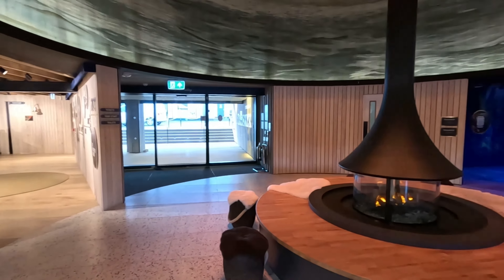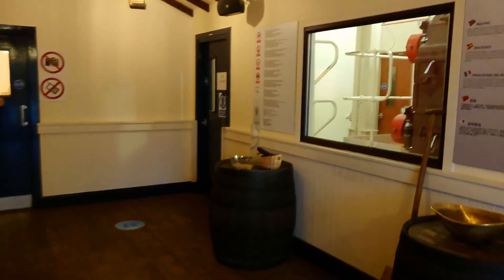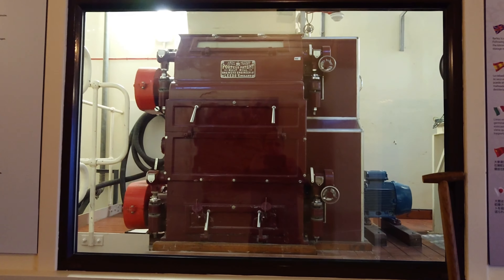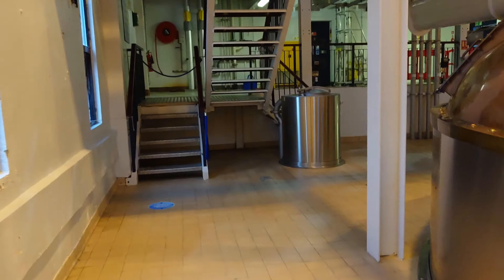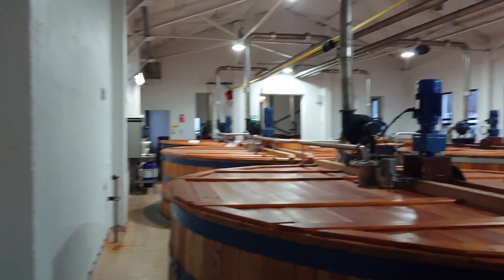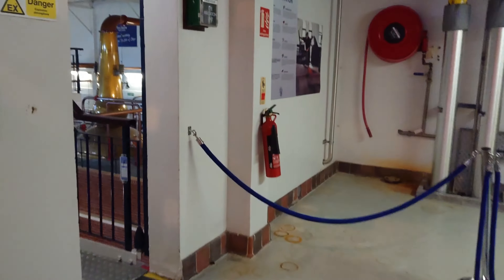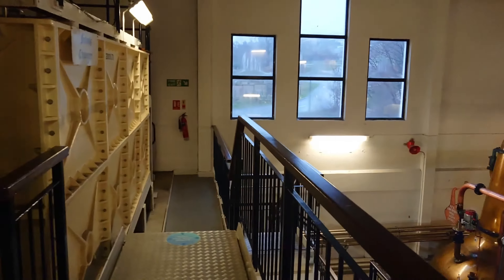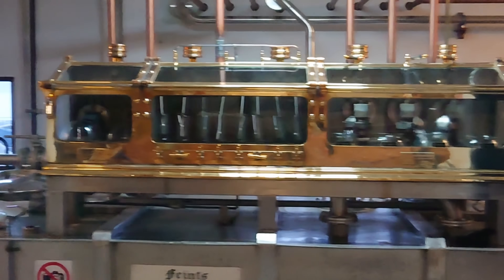A visit to Talisker Distillery 4th March 2024 featuring a distillery walk through video from 2020.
Skye Distillery Tours visit Talisker. A look at Loch Harport and inside the distillery brand home visitor centre. Then a look back at a video of the distillery production area taken in 2020.

Skye & Raasay Whisky Trail Facebook page.
 / skyeraasaywhiskytrail

Skye Distillery Tours Facebook page.
/skyedistillerytours